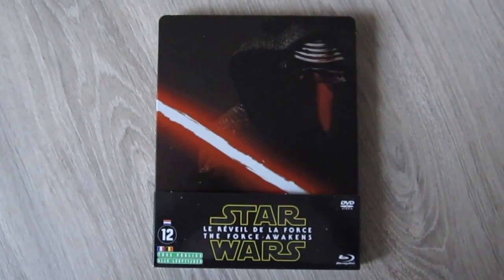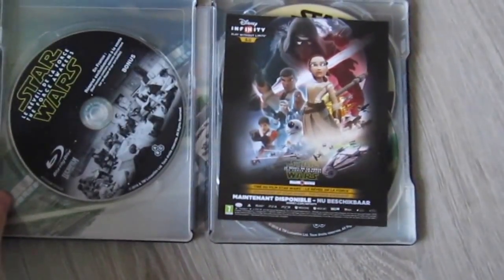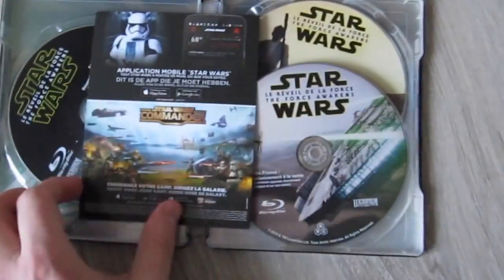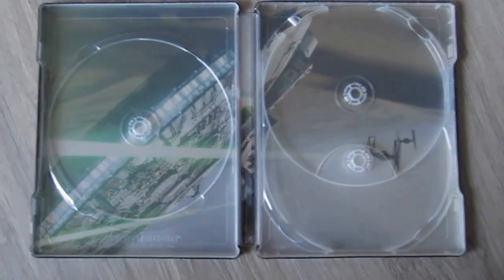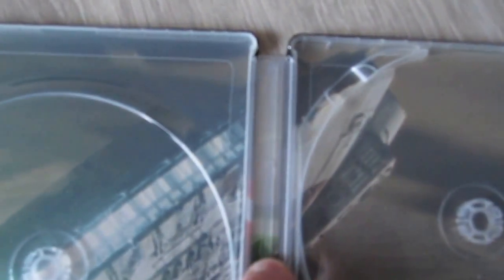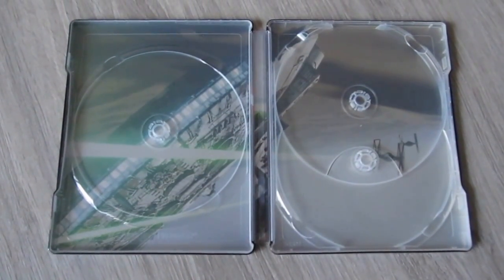Star Wars Steelbook (NL) grote print fout [Extended]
Deze video toont een grote print fout in de Nederlandse Steelbook editie van de Star Wars The Force Awakens Blue-Ray en dvd.